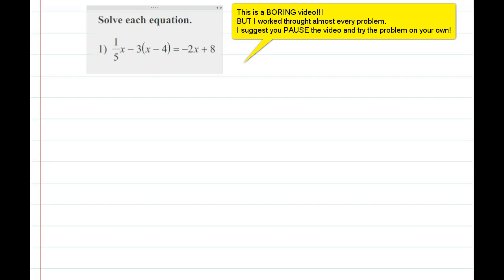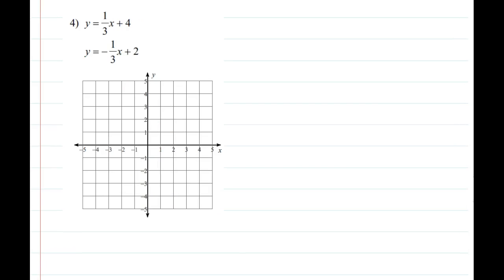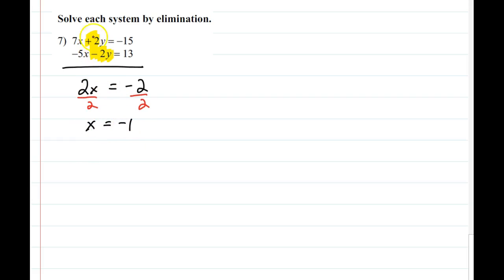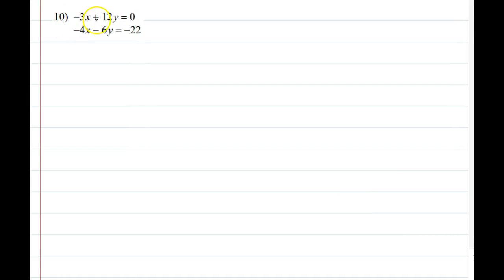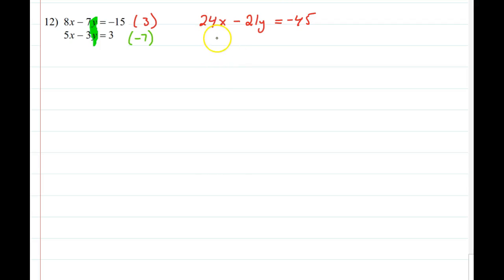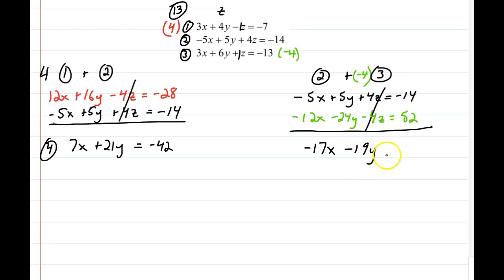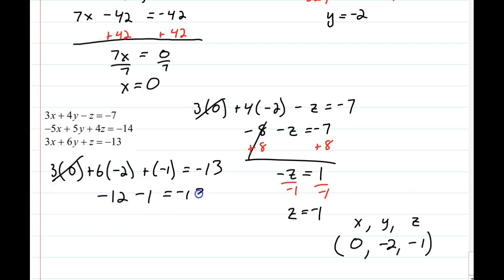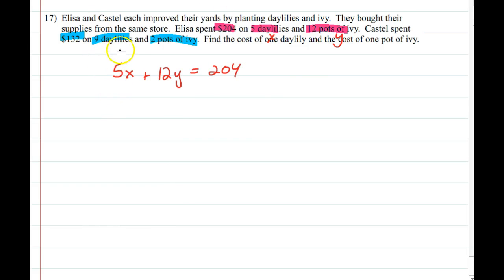Unit 2 Review